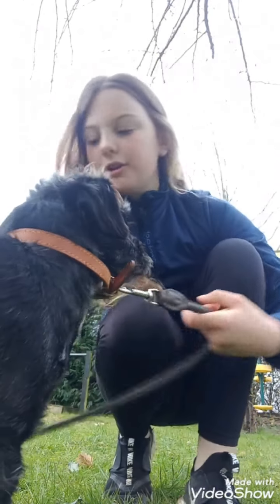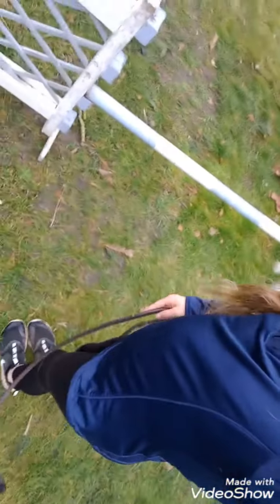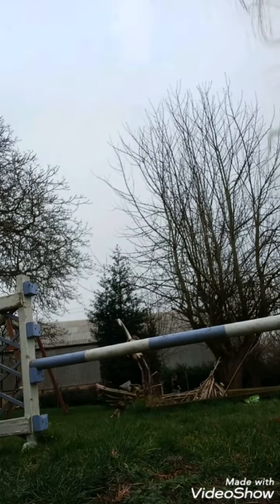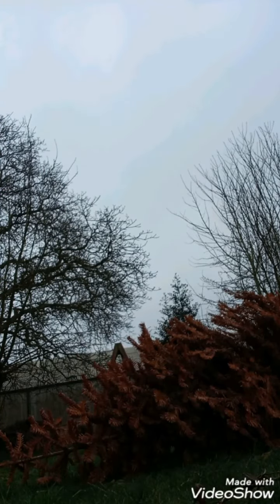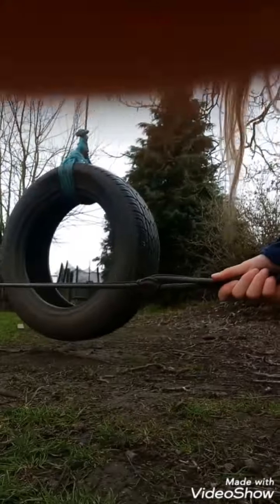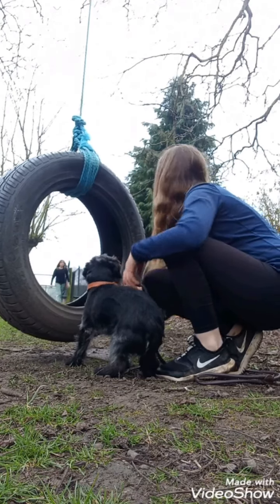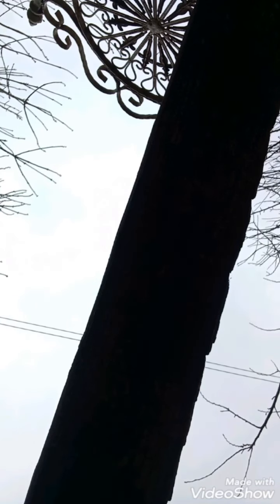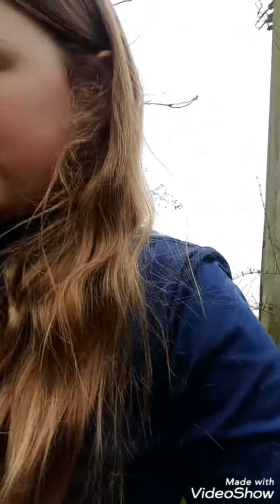Jumping my dog lottie 😱😱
pets puppylove make sure to look out for Mondays video most exciting video EVER 📹 I'll give you a clue its a new something 😉